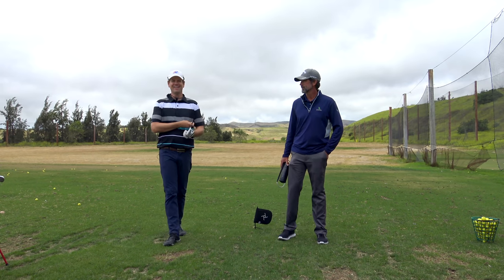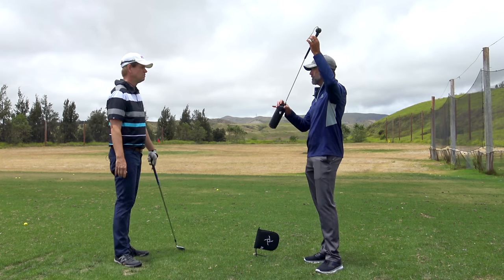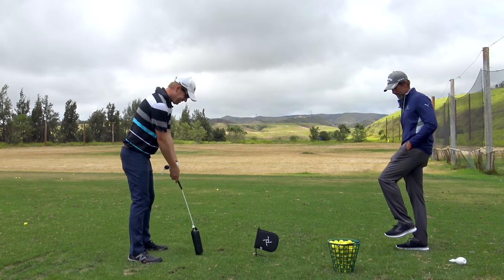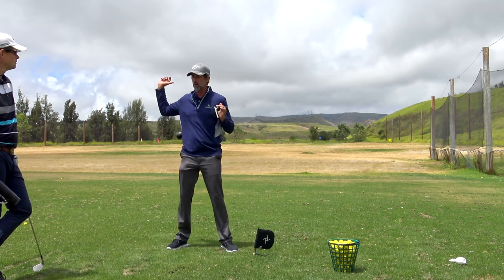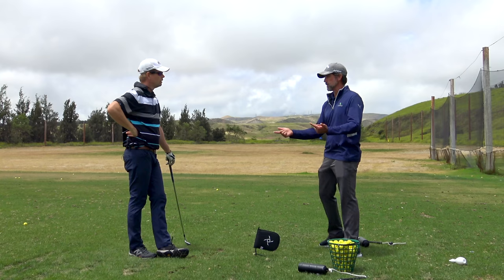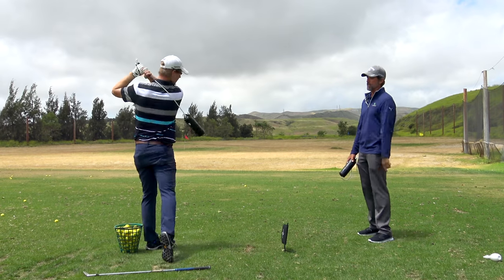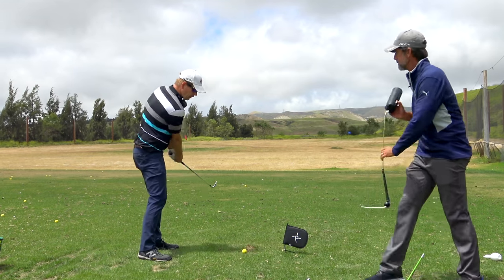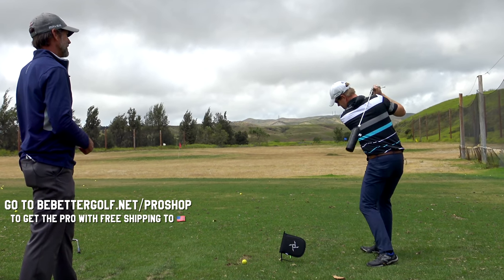Direct the forces w this Unique Training Aid, Dan Martin, PGA | GOLF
13ioUQbFAPeFg48Cua2CvyJ8wkJPE1eeiZ